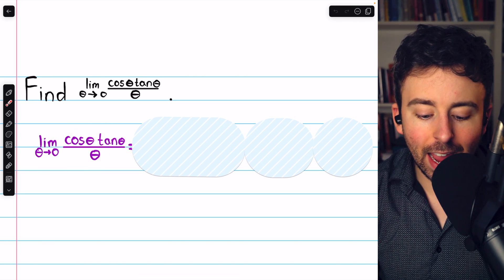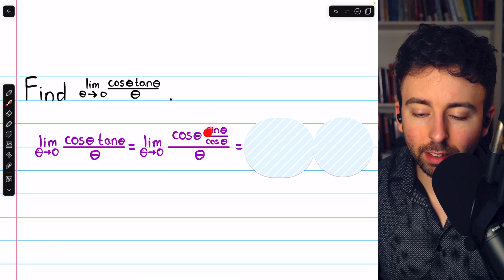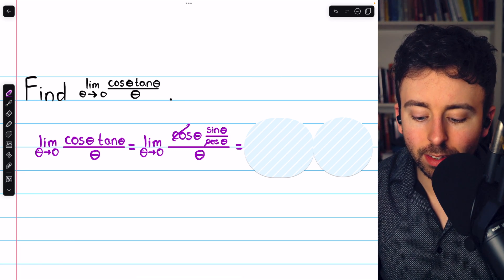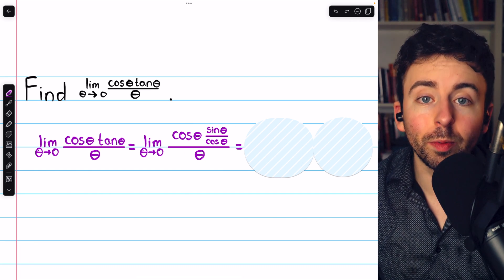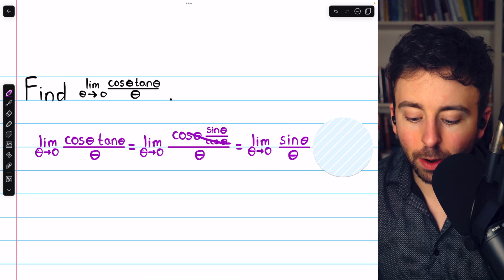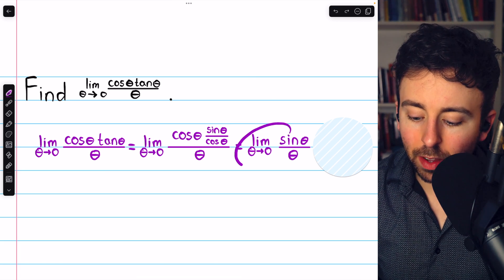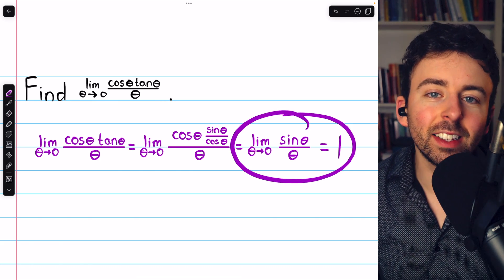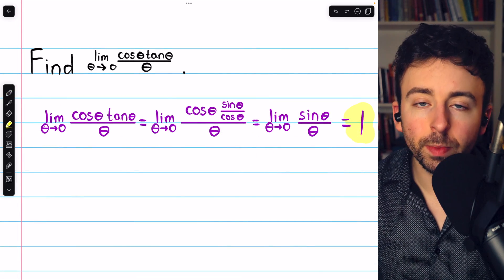Limit of cosxtanx/x as x approaches 0 | Calculus 1 Exercises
We evaluate the limit of cos(x)tan(x)/x as x approaches 0 by rewriting tanx as sinx/cosx then canceling the cosines and recognizing the remaining limit, sinx/x as x approaches 0.